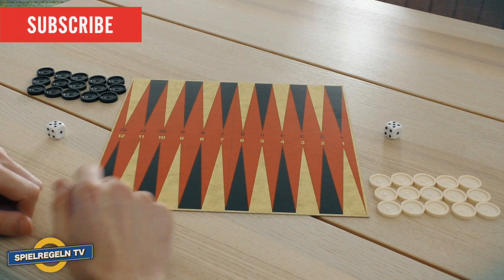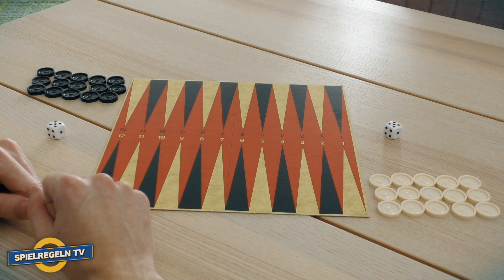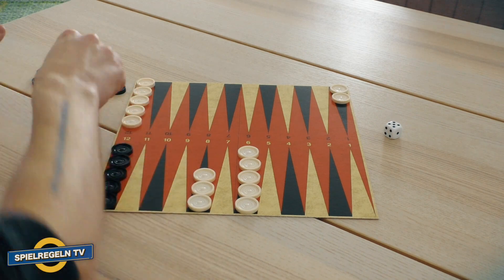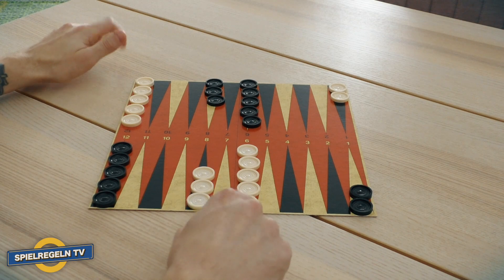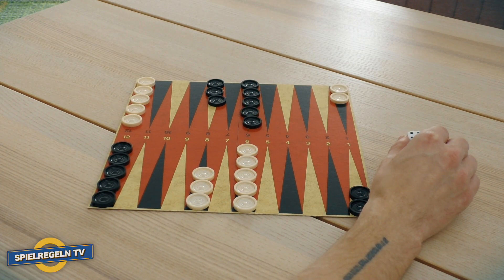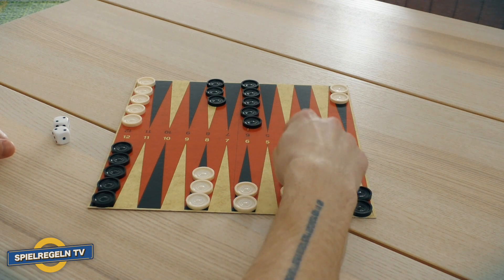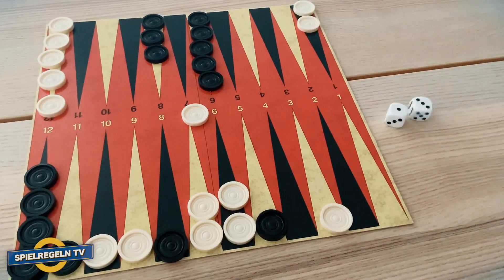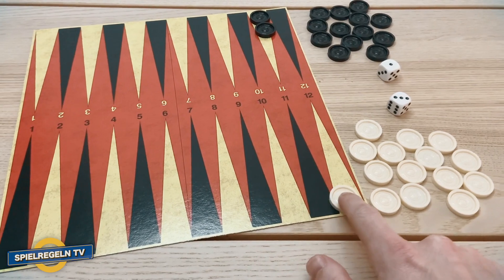how to play BACKGAMMON (official gameplay and rules) | SPIELREGELN TV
How to play Backgammon (official gameplay and rules of classic table game). Backgammon is a two-player board game played with counters and dice on tables boards. It is the most widespread Western member of the large family of tables games, whose ancestors date back nearly 5,000 years to the regions of Mesopotamia and Persia. The earliest record of backgammon itself dates to 17th-century England, being descended from the 16th-century game of Irish.

Backgammon is a two-player game of contrary movement in which each player has fifteen pieces known traditionally as men (short for 'tablemen'), but increasingly known as 'checkers' in the US in recent decades, analogous to the other board game of Checkers. The backgammon table pieces move along twenty-four 'points' according to the roll of two dice. The objective of the game is to move the fifteen pieces around the board and be first to bear off, i.e., remove them from the board. The achievement of this while the opponent is still a long way behind results in a triple win known as a backgammon, hence the name of the game.

Backgammon involves a combination of strategy and luck (from rolling dice). While the dice may determine the outcome of a single game, the better player will accumulate the better record over a series of many games. With each roll of the dice, players must choose from numerous options for moving their pieces and anticipate possible counter-moves by the opponent. The optional use of a doubling cube allows players to raise the stakes during the game.

In this video you get the rules/gameplay of BACKGAMMON, quick and easy. 👍🏼

🛒 BACKGAMMON CHEAP ON AMAZON
📦 FREE AMAZON PRIME